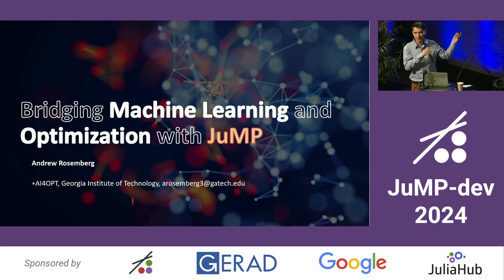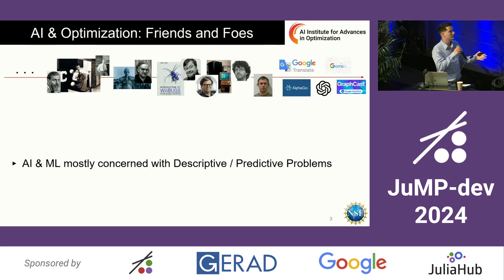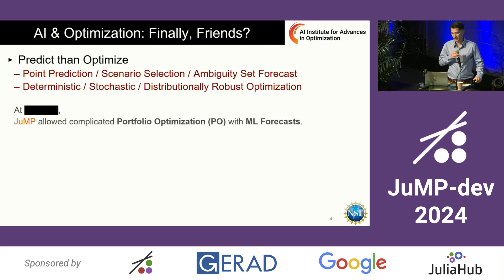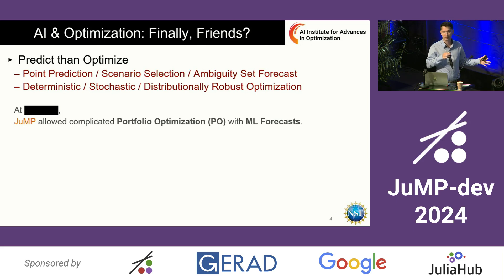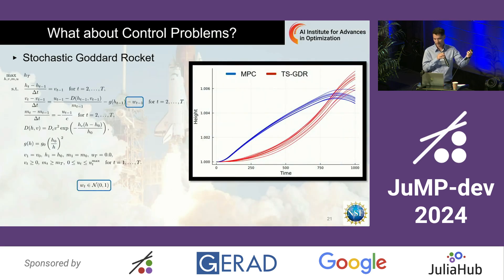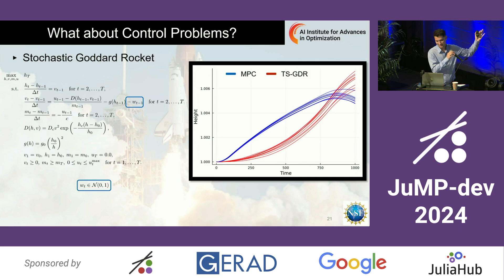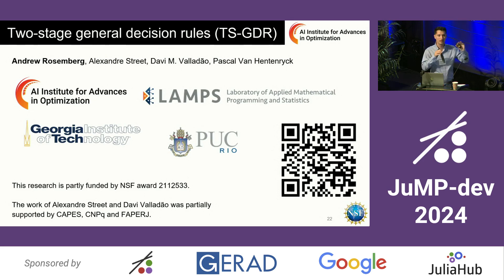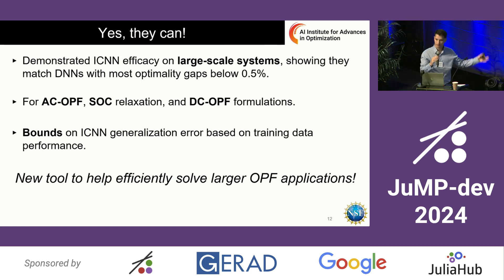Bridging ML and Optimization with JuMP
In this talk, we will delve into accelerating solutions for challenging optimization problems through machine-learning approximations.

By substituting challenging components with appropriate machine-learning approximations or by replacing an optimization step altogether, we found significant performance improvement in many realistic problems. The goal is to identify and exploit similarities in parametric problems, significantly enhancing efficiency for decision-makers facing analogous structures across multiple problem instances.

Our work with JuMP:

1. Bridging Optimization and ML with L2O:
Introducing L2O.jl (Learning to Optimize), a Julia package connecting the JuMP ecosystem with Julia ML packages. L2O facilitates automated proxy learning, providing a robust solution for optimizing real-world applications efficiently. Join us as we unveil the potential of L2O to bridge the gap between optimization and machine learning, offering a powerful learning pipeline for decision-makers.

2. Seamless Integration with POI and Other Packages:
To support the learning pipeline proposed in (Bridging Optimization and ML with L2O), we advocate for the seamless integration of the JuMP ecosystem, especially the Parametric Optimization Interface (POI), with other packages like Dualization.jl and DiffOpt.jl. This integration ensures a cohesive parametric framework, allowing for effective problem formulation modifications and efficient learning of ML models.